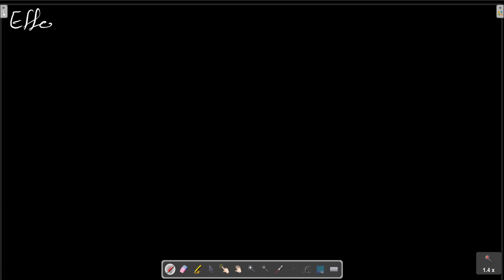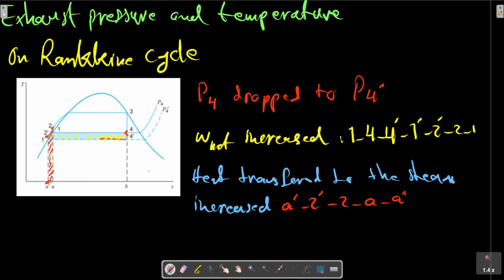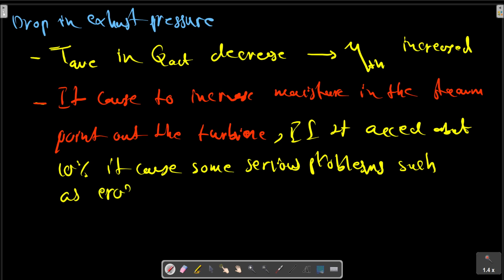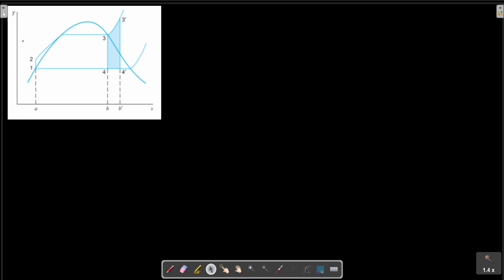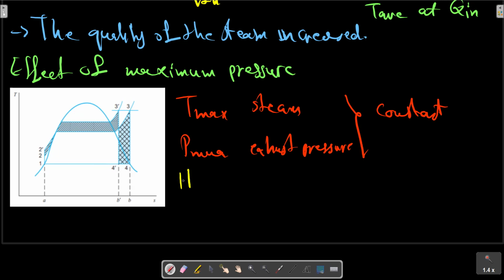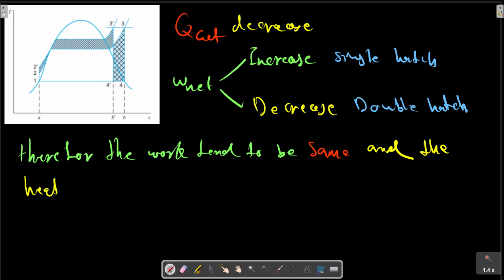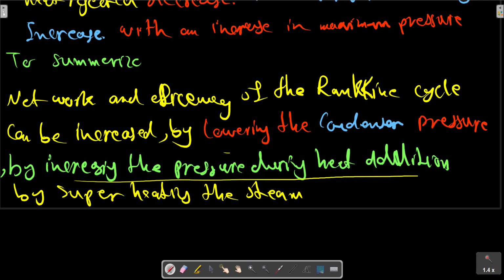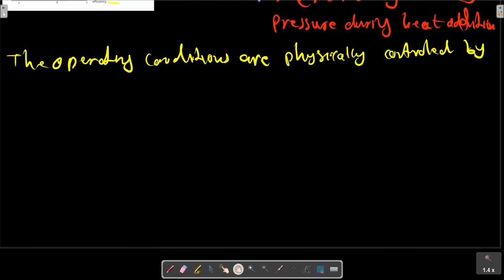Fundamental of thermodynamics, Chapter11, Power and Refrigeration Systems With Phase Change, PART4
EFFECT OF PRESSURE AND TEMPERATURE ON THE RANKINE CYCLE